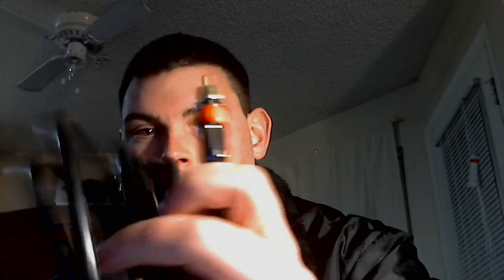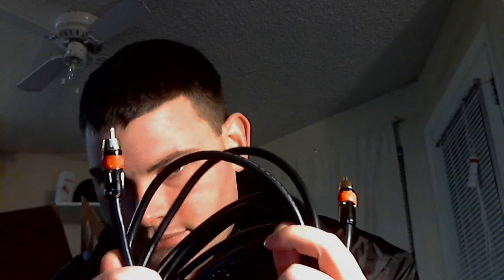Monoprice High-quality Coaxial Audio/Video RCA CL2 Rated Cable